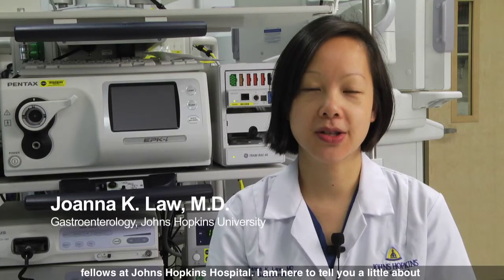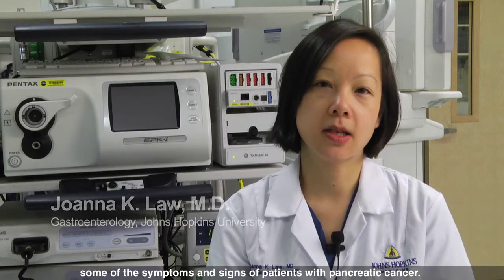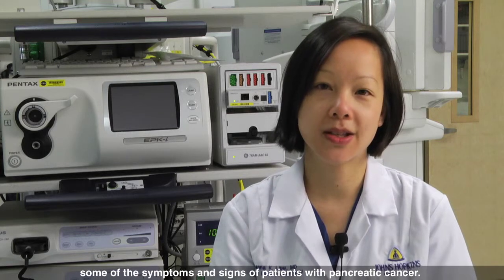Joanna K. Law, M.D.